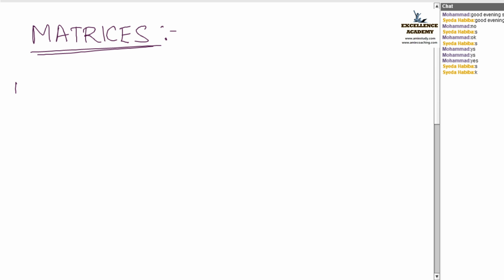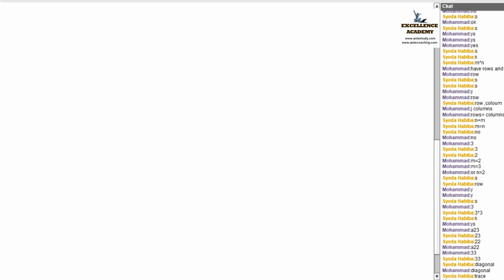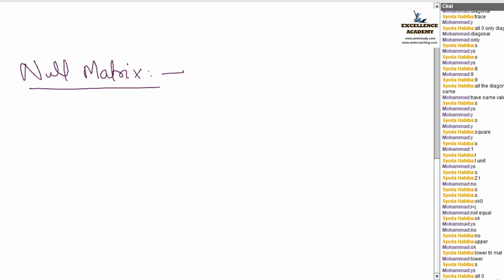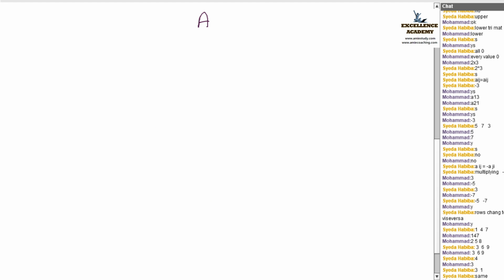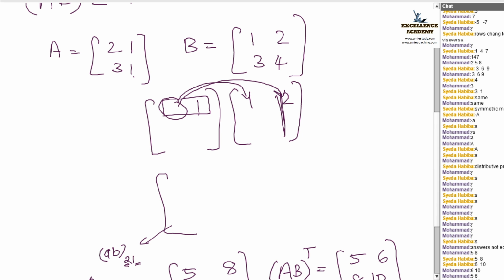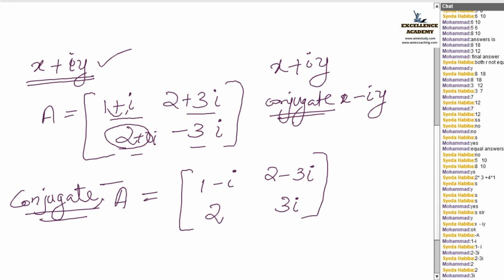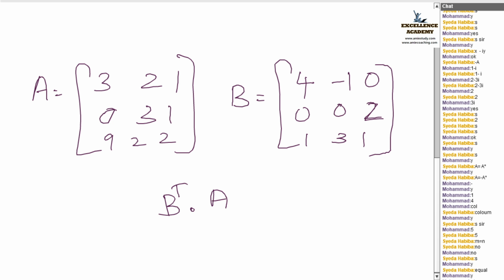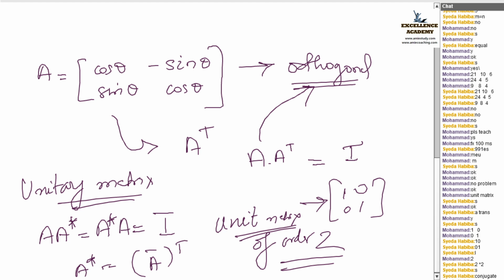🔴 Engineering Mathematics | Matrix | Session 4 | Useful for all Engineering Students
Video lecture from excellence Academy | Online AMIE Coaching